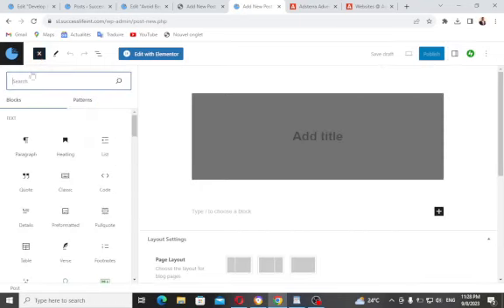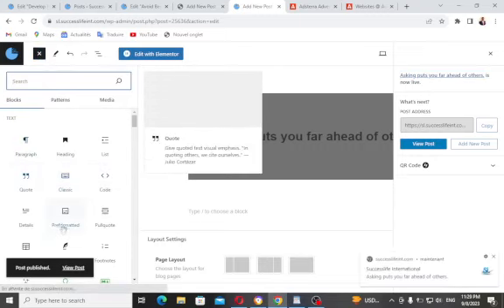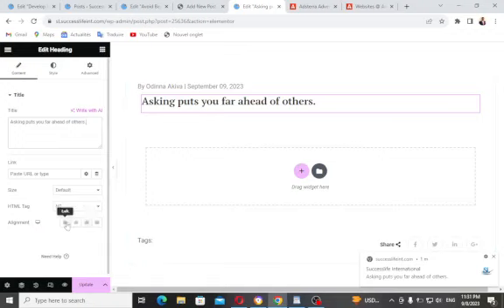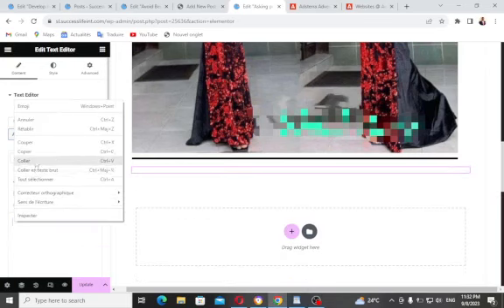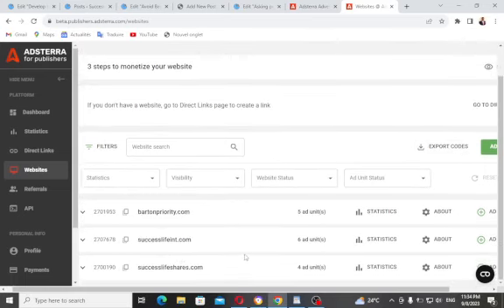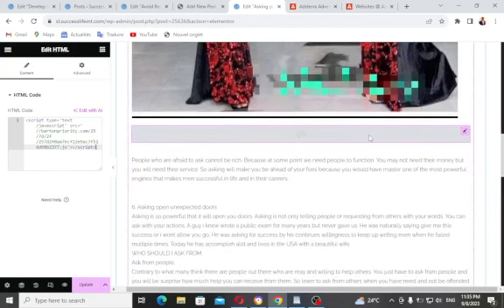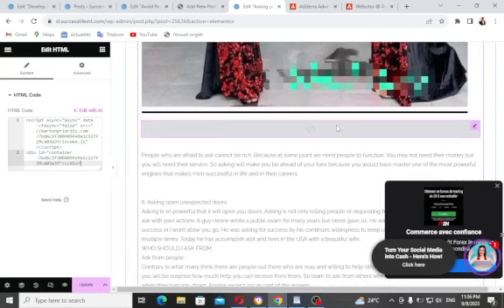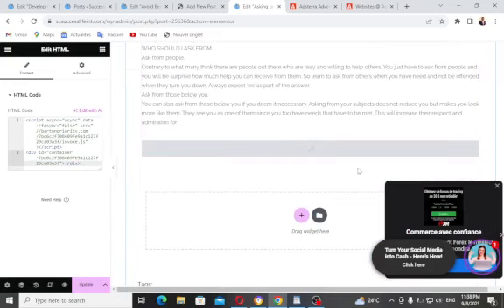How to Place Adsterra Ad Codes On Blog/Website to Earn Money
In this video i show you how you can make money with adsterra.

Become a Vendor in Successlife by selling your own Products.

Follow our Facebook page. Just click on follow.

CEO SUCCESSLIFE INTERNATIONAL

Njomi B is a Digital Entrepreneur who had build so many online busineses.

SFI awarded him with several prices as top monthly leader. And he was also nominated the best Entrepreneur in 2019.

Successlife was launched in September 5th, 2021 with a handful of 5 People and has now grown internationally with thousands of people receiving Paycheck every Friday.

Njomi B has a dream were all can get financial freedom just working from home.

He wanted a platform where people can buy goods without leaving their homes. Successlife became the solution for these people.

Njomi B attended University of SOA Yaounde Cameroon where he studied Economics and Management and later attended *Emaus Bible college where he obtained a Biblical Certificate*.

Njomi B. Biggest dream is to see everyone gain financial freedom as he did. He is determined to see all succeed in online business. He is bent on teaching his secrets to others and all those who approached him.

Thank you for trusting Successlife International